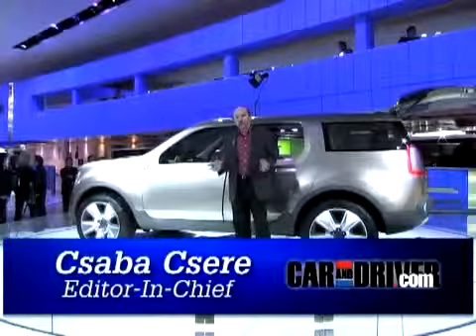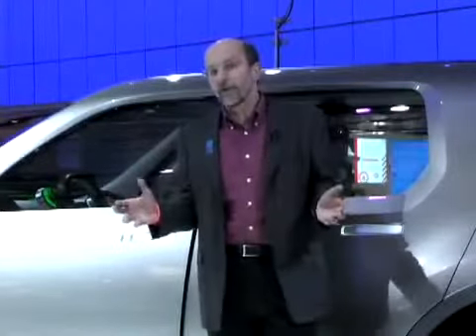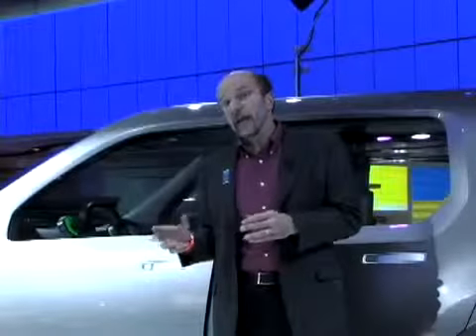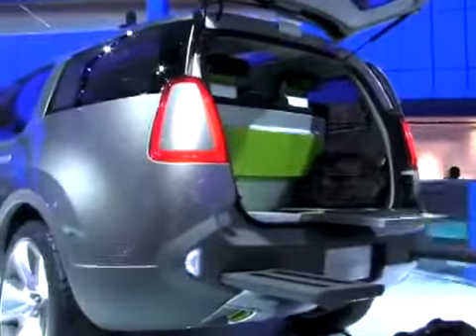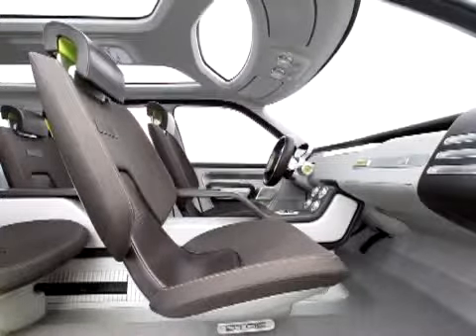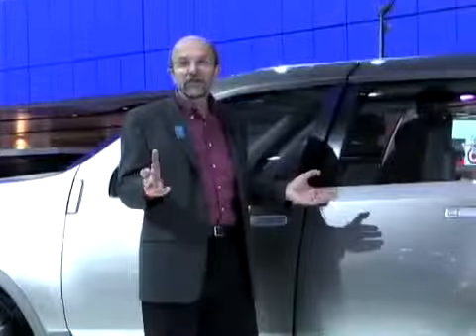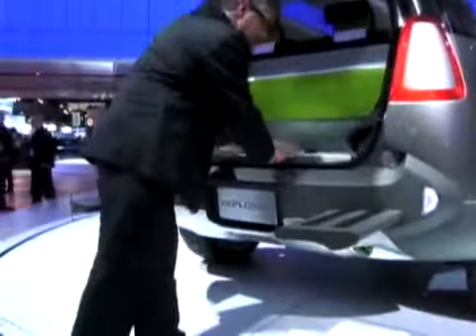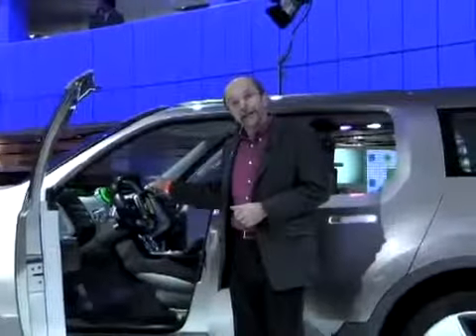2009 Ford Explorer America Concept Review